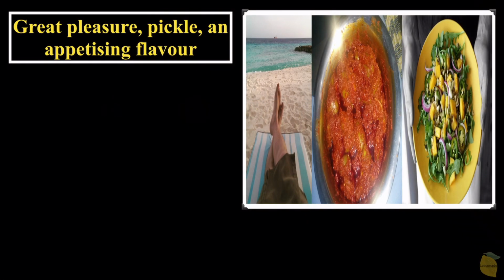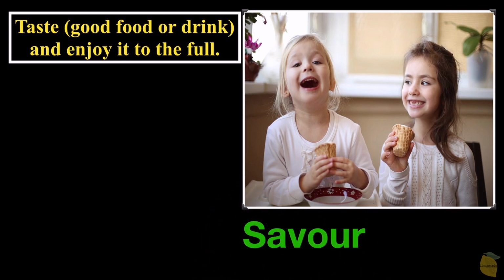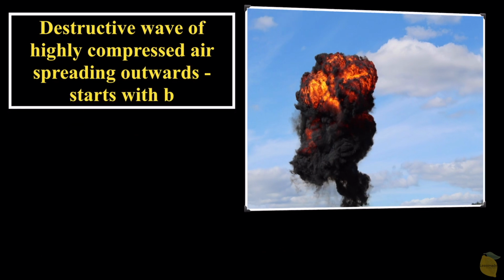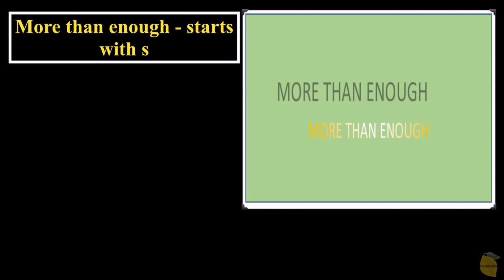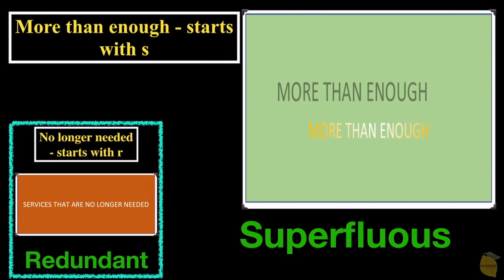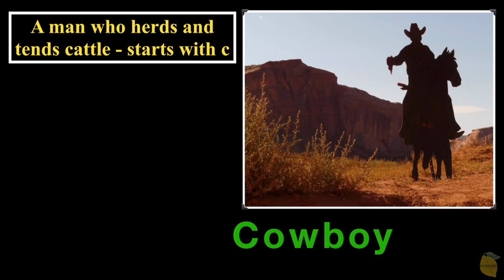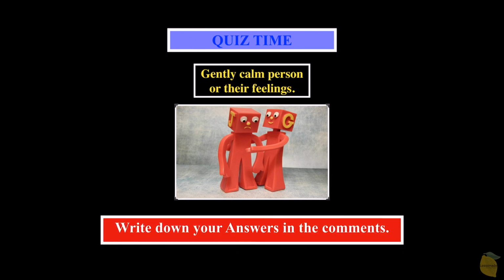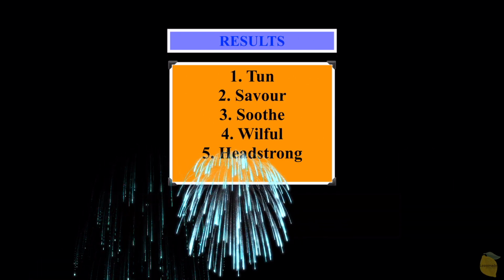(#5) 11 Plus Vocabulary Flashcards | 11 plus Vocabulary List | 11 plus english vocabulary